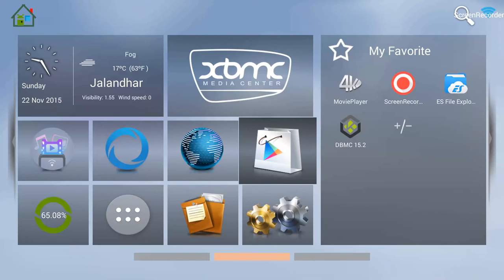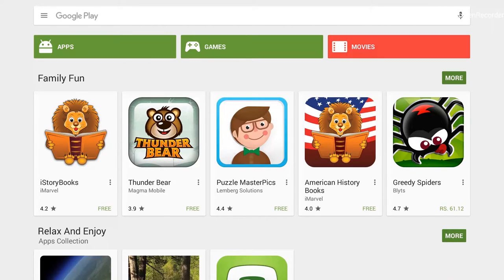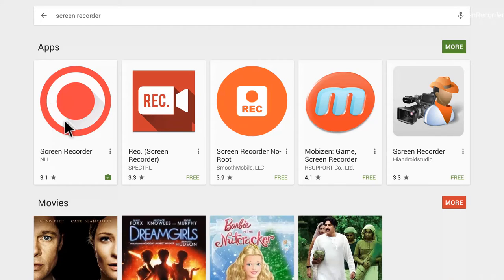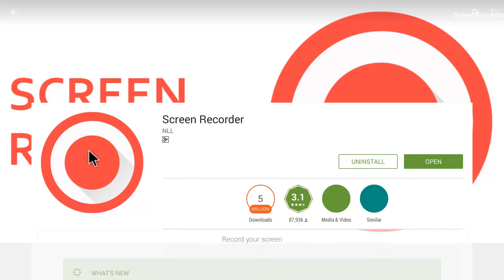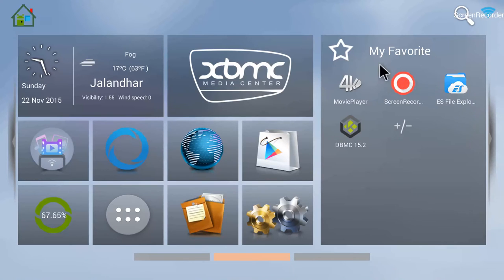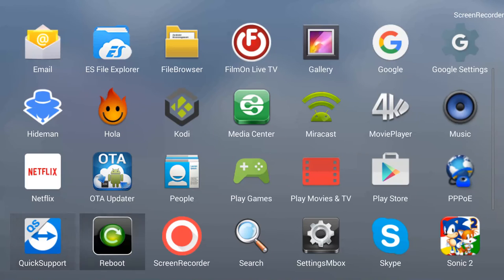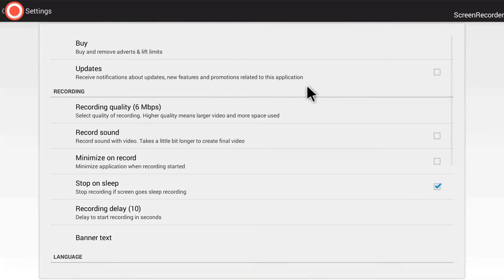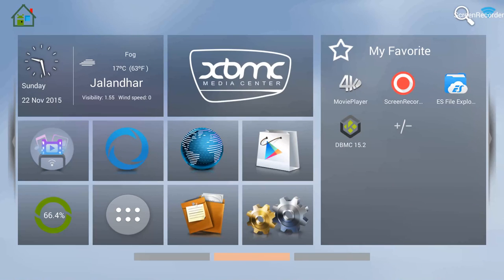How To Record (Download) Video On Your DroidBOX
Many apps and add-ons in Kodi don't offer a direct download option. Here we have Shah explaining another approach that can be used to archive what is being displayed on your TV.
Please only record material in the Public Domain or with suitable permission granted.